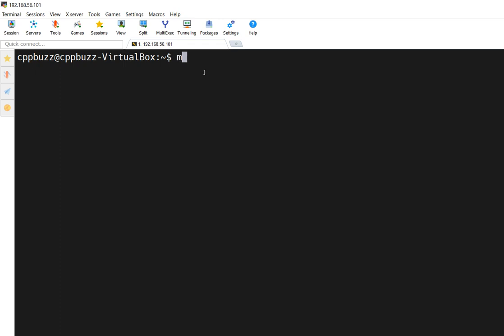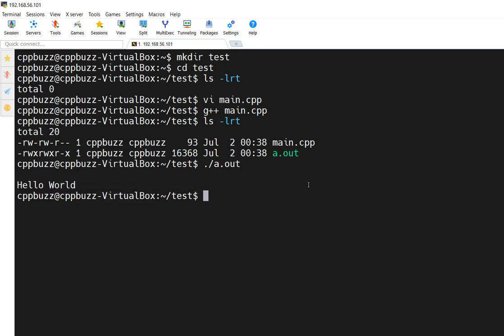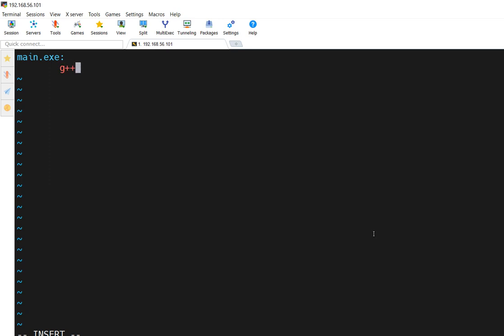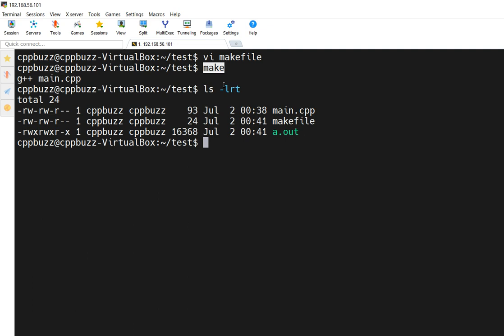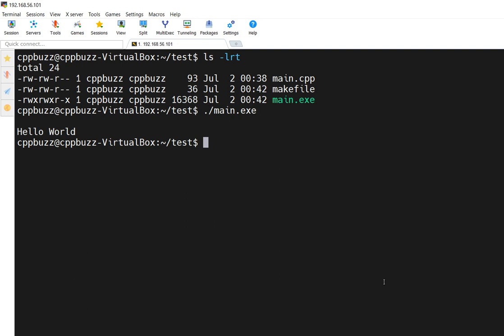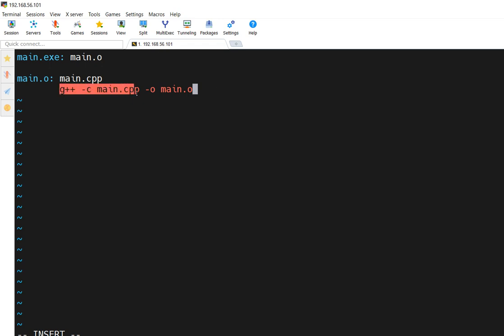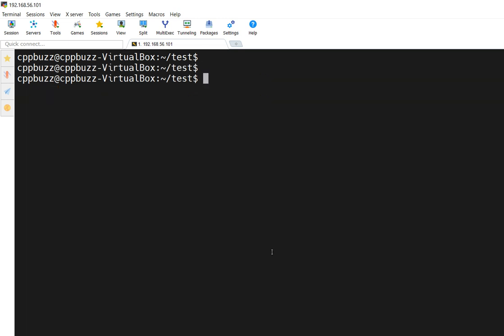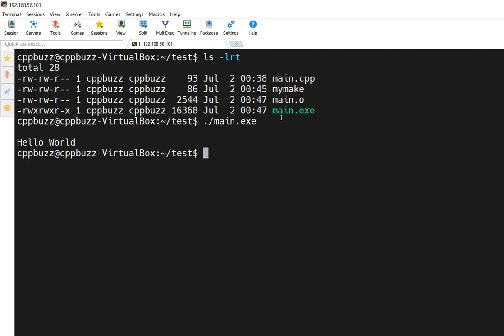Makefile Tutorial 1 - Compile C++ program using makefile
In this video you will learn how to write your first makefile to compile any C++ program using g++ compiler.